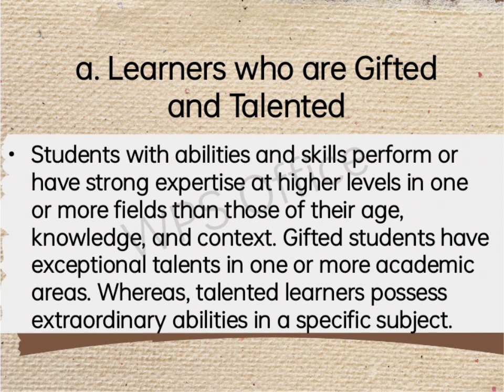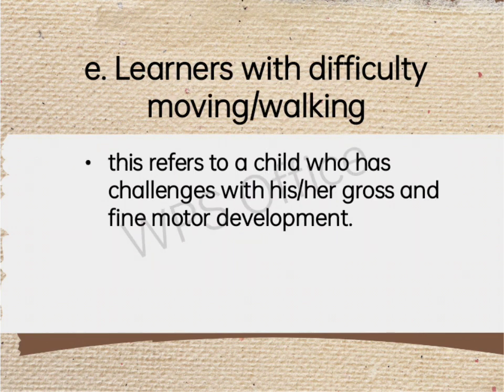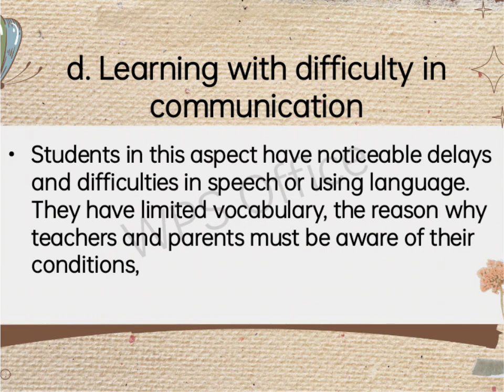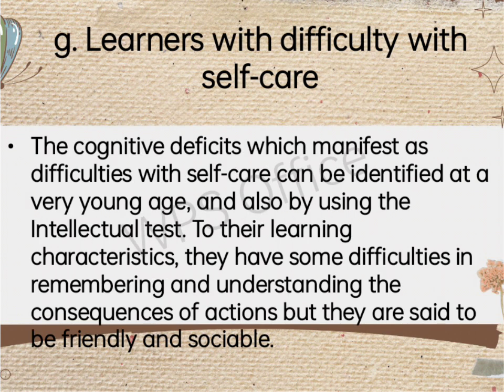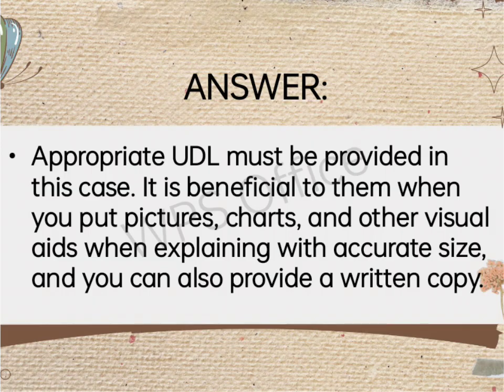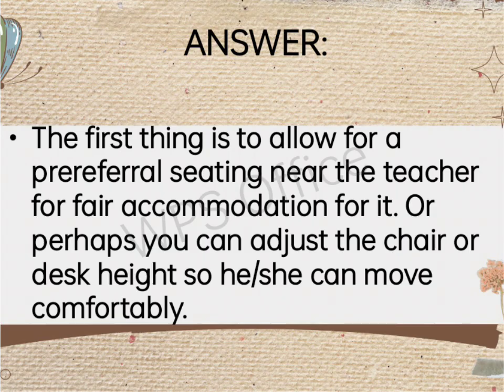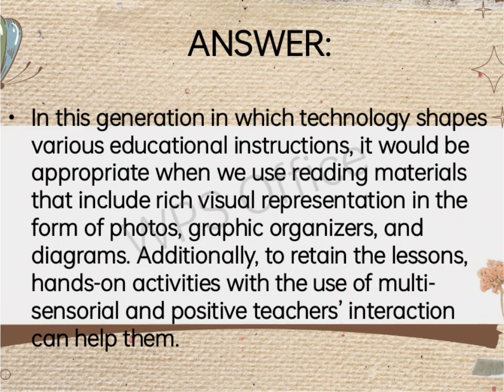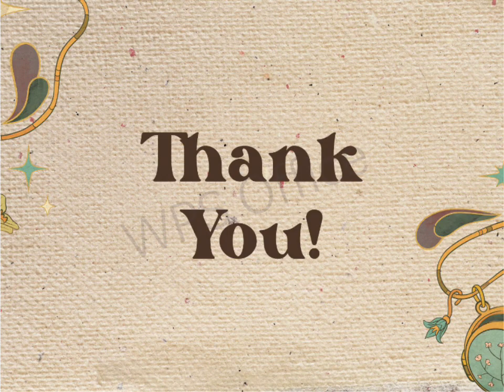LEARNERS WITH ADDITIONAL NEEDS ( BOSIGEN, VALZEZ & BATAY-AN )